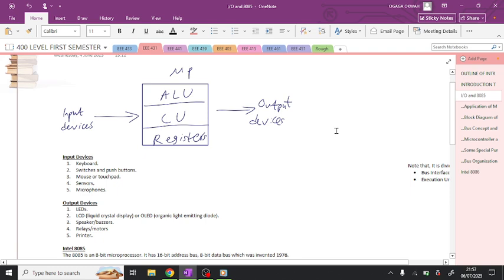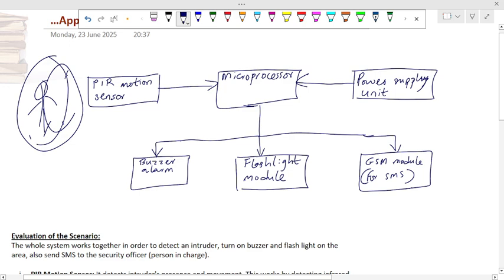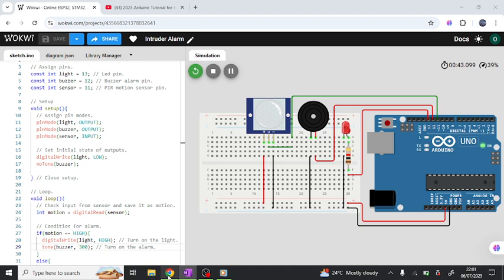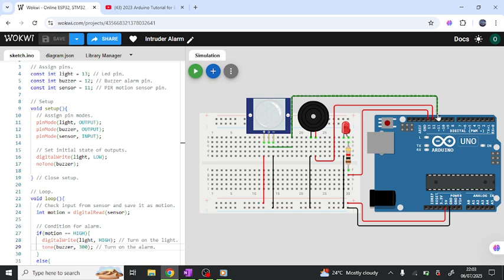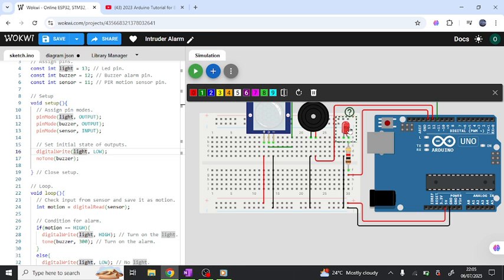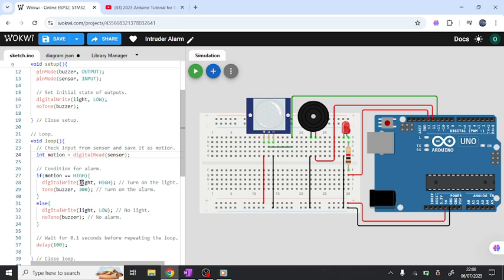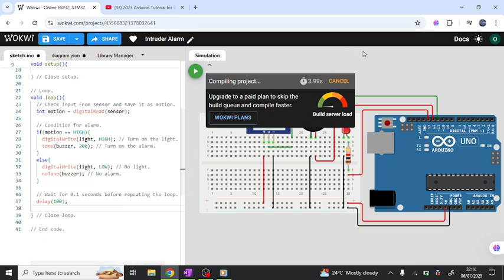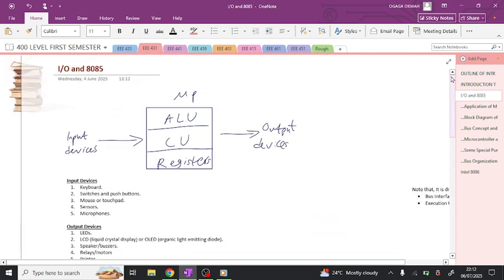EEE 431 _ Intruder Alarm System Explained | PIR + Arduino + Wokwi Simulation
How does an Intruder Alarm System work? 🚨🏠

In this video, we:
📦 Break down the block diagram step-by-step
🔌 Show how the PIR sensor, Arduino (with microprocessor), LED, and Buzzer interact
💻 Simulate the full circuit live using Wokwi

A practical project to understand motion detection and system response in electronics! ✅